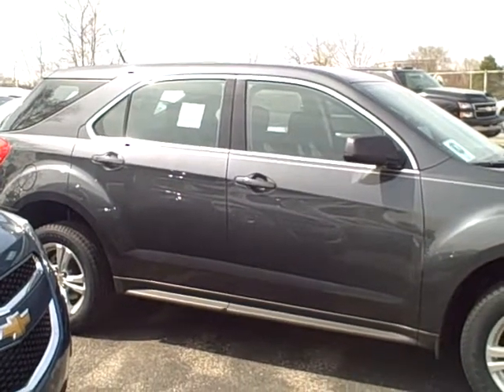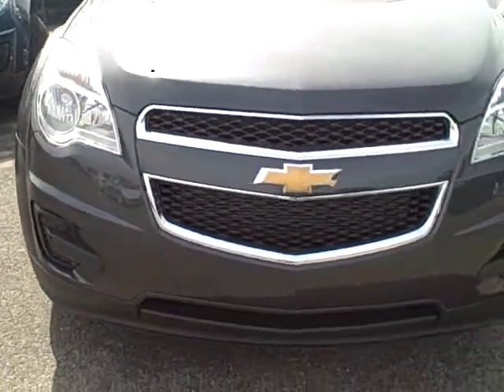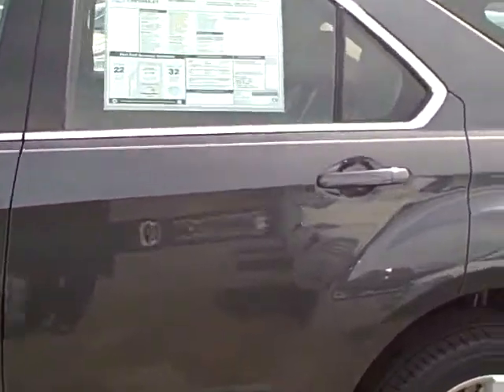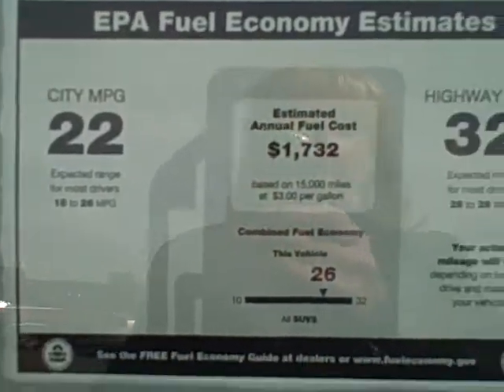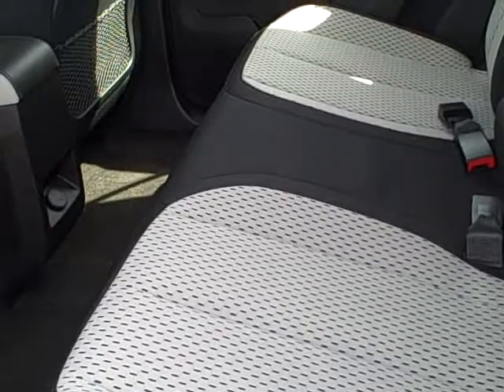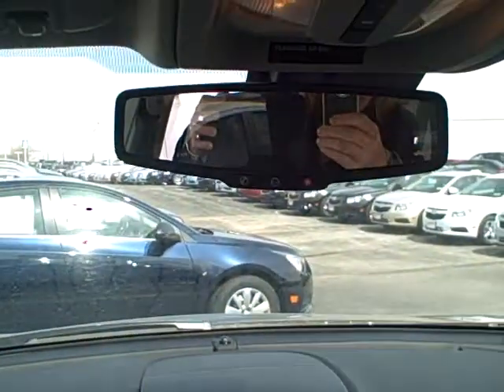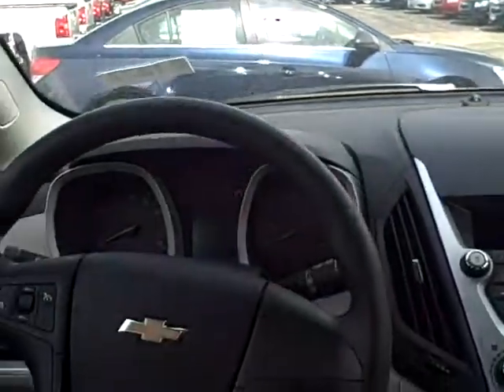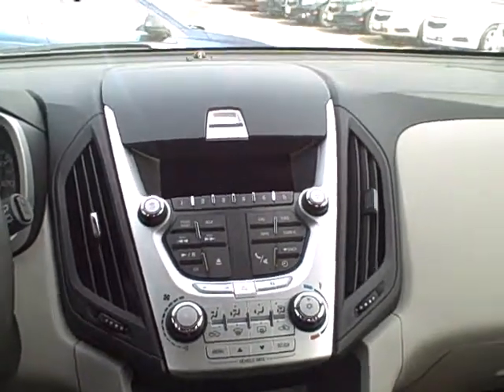2011 Chevy Equnox video walk-around at Apple Chevrolet.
2011 Chevy Equnox video walk-around at Apple Chevrolet by Cindy Shone.